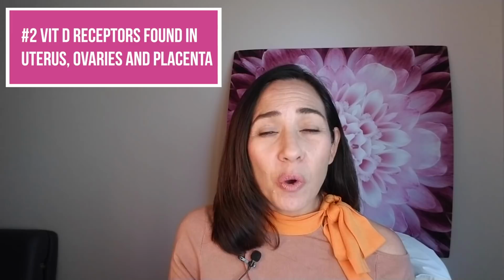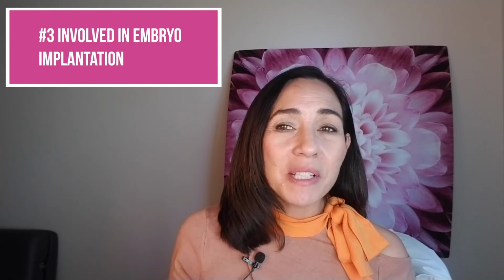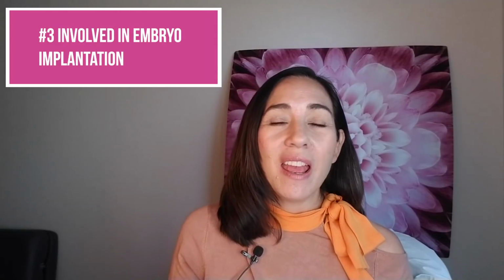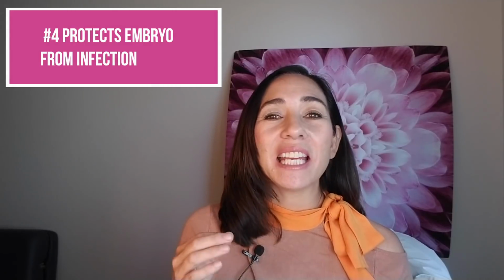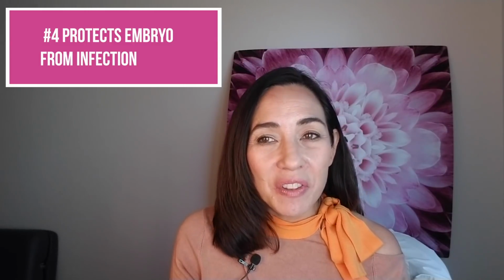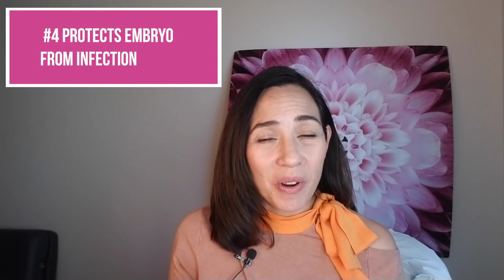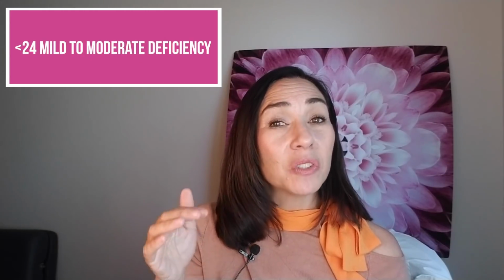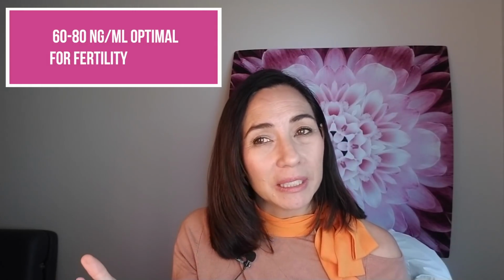How To Improve Egg Quality After 40 | How 60 ng Enabled Pregnancy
For more evidence-based tips to improve your fertility naturally & effectively go